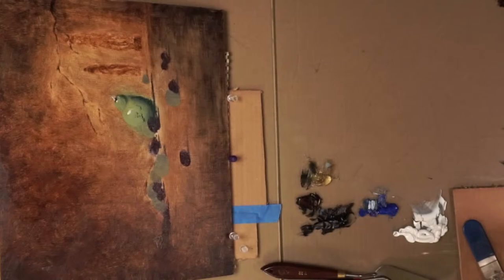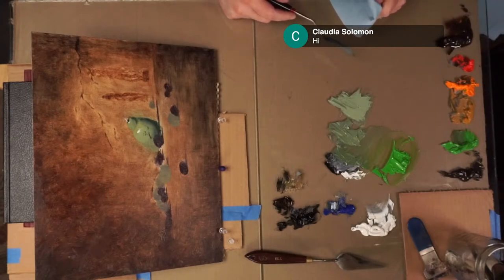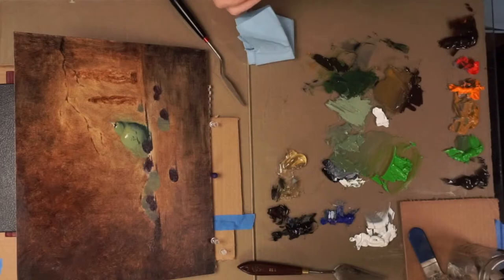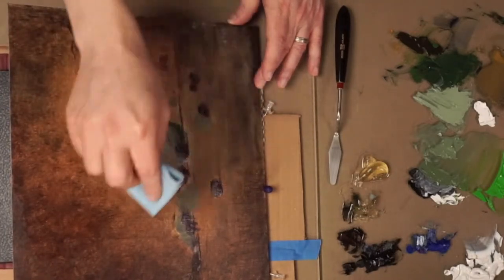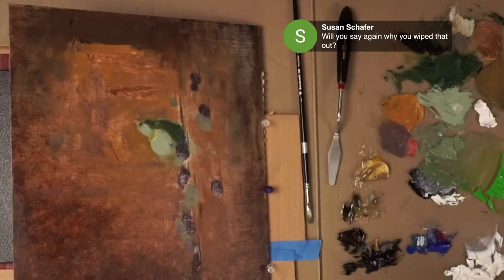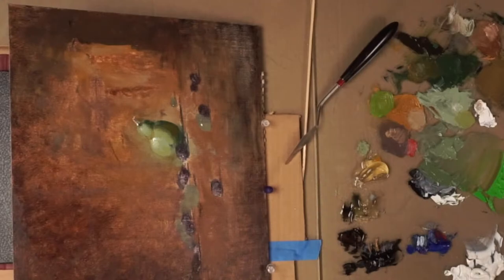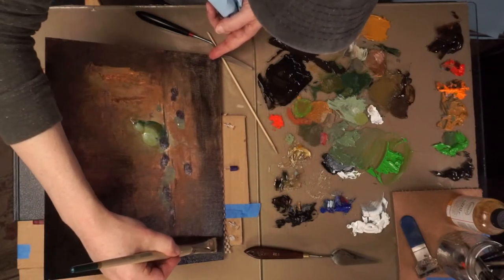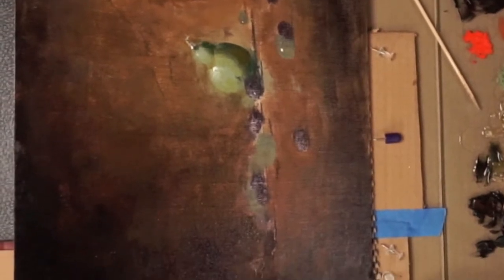Morning Jump Start 2-9-21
This morning we will be working on actual student color studies and see how we might make them more impactful. Live action art with real materials today!